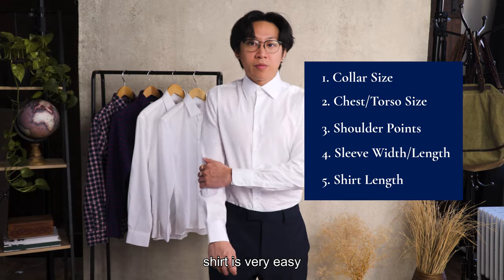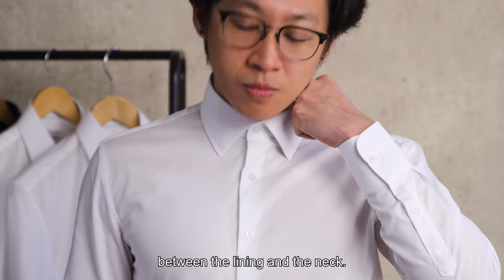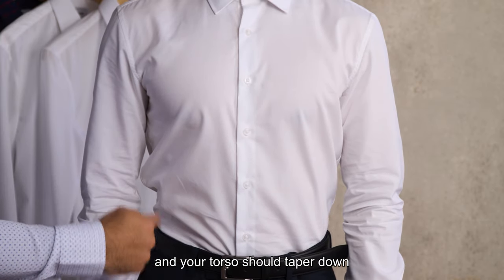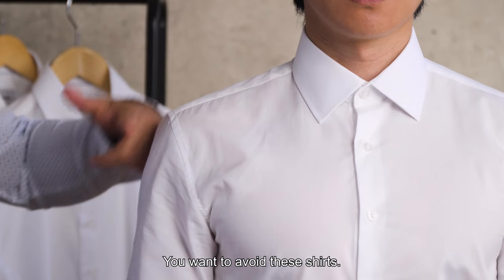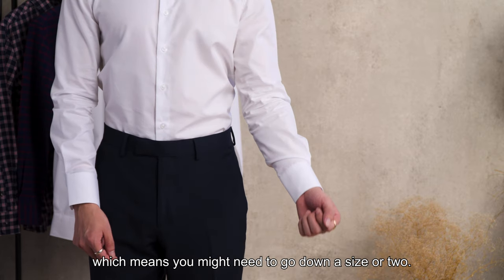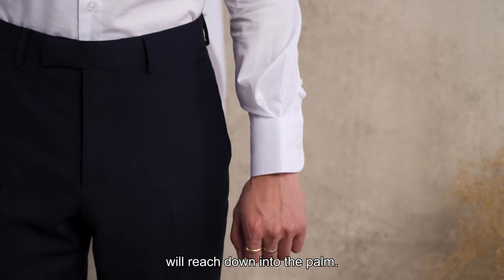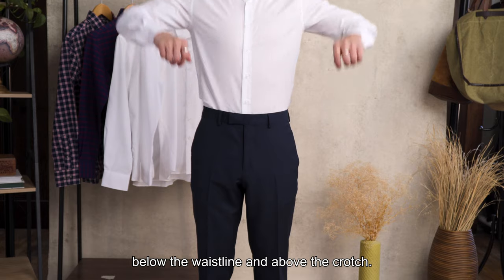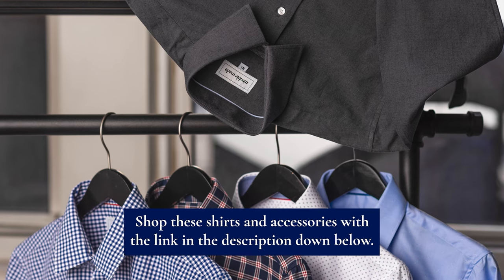How Should a Dress Shirt Fit | Proper Fitted Collar & Sleeves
Are you unsure about how a dress shirt should fit? In this comprehensive guide, we'll break down the essential aspects of dress shirt fit, including dress shirt sizes, measurements, collar fit, sleeve length, and neck size. Whether you're dressing for a formal event or refining your daily office attire, nailing the fit is the first step towards looking and feeling your best in perfectly fitted dress shirt.

In this video, we'll discuss:

👔 Key considerations for dress shirt sizing and measurements.
📏 How to determine the ideal sleeve length and collar size.
✂️ Tips and tricks for achieving a tailored look without a tailor.

Say goodbye to uncomfortable or ill-fitting dress shirts! Watch our tutorial to master the art of dressing sharp with perfectly fitting dress shirts.

Dressing for success starts with understanding how a dress shirt should fit.

Here’s our comprehensive guide on How Should a Dress Shirt Fit